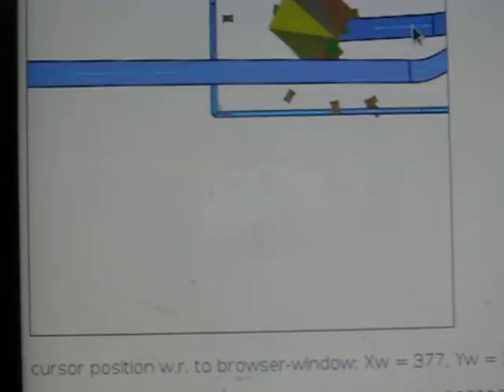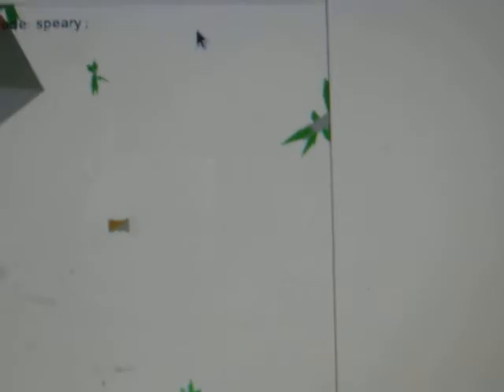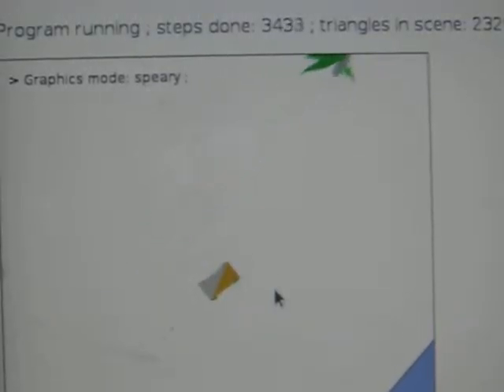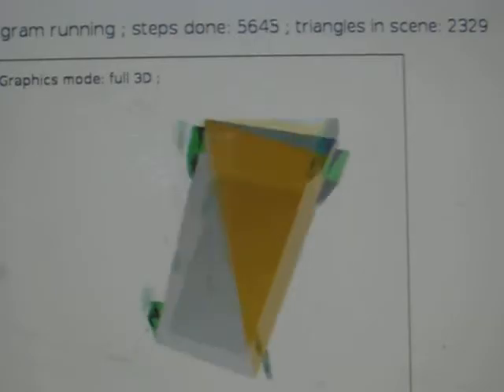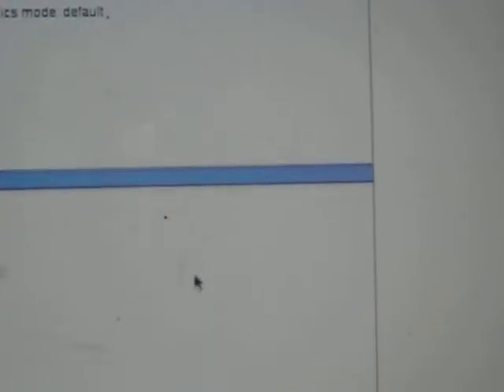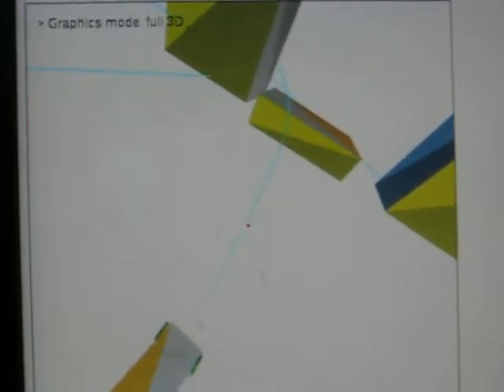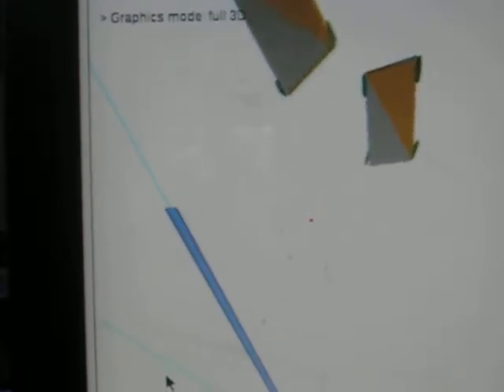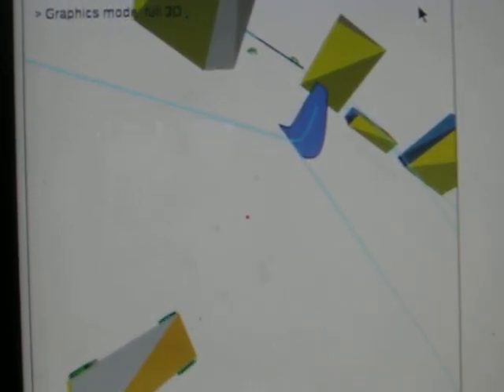Falanster City 3D : Firefox vs Chromium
Graphics incompatibility issue SOLVED. Now FalansterCity3D can be used at full pace on the Chromium borwser too, on which it's faster.

P.S.: now, FalansterCity3D is also available on GameJolt - so has more visibility ; hoping that this will ease finding a SPONSOR for me reguarding this free product.